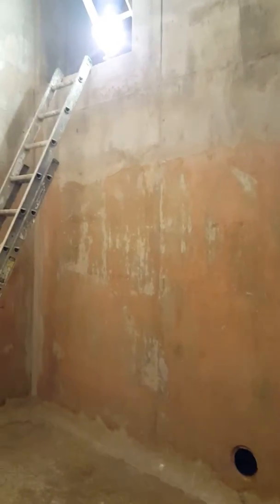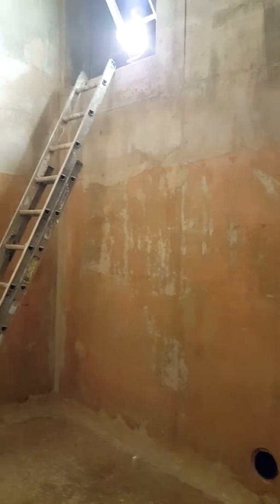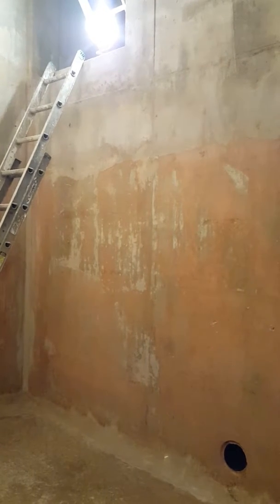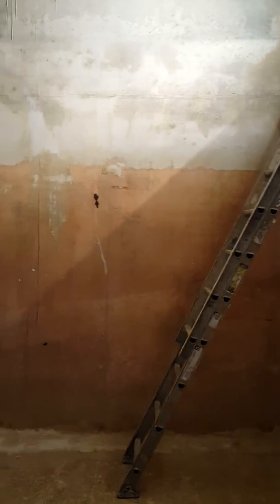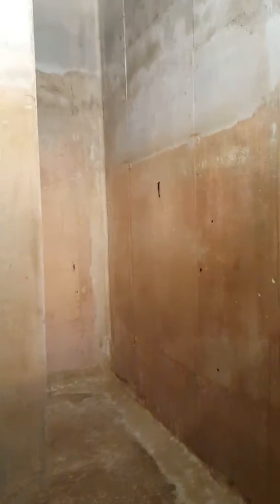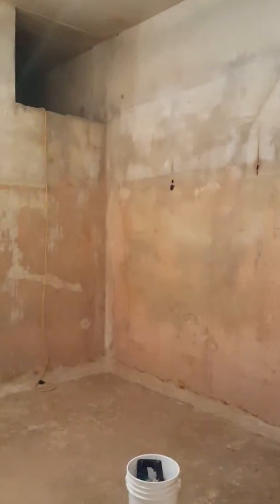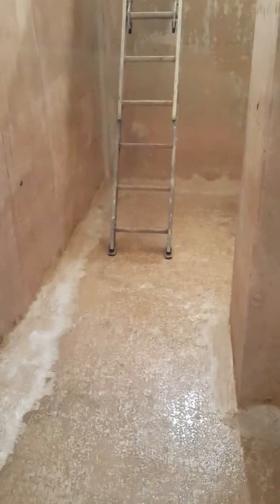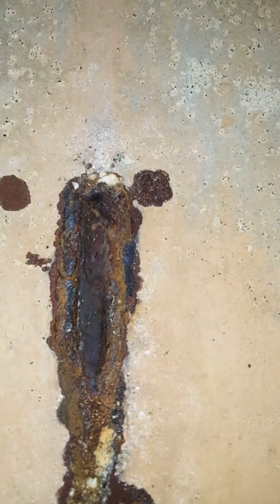WM North Chamber Fresh Water Tank Phase 3